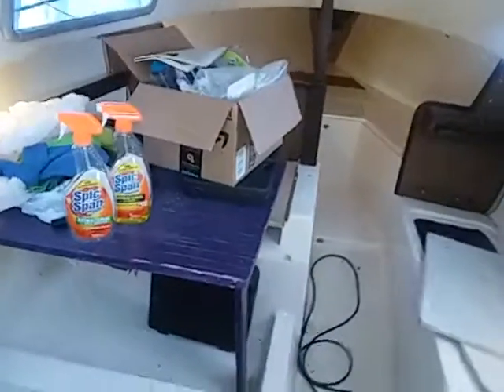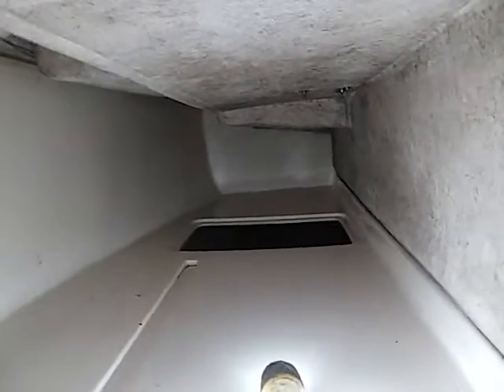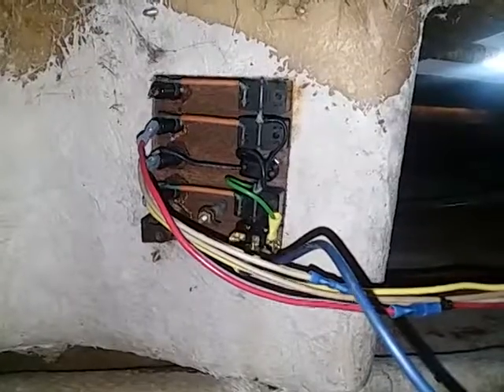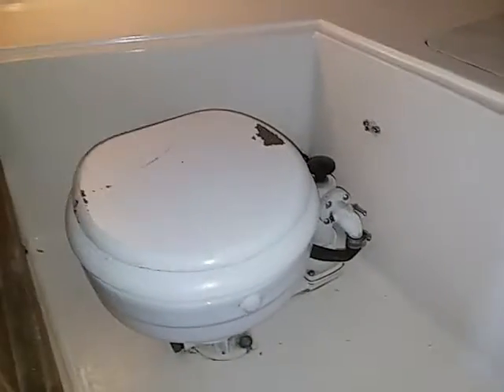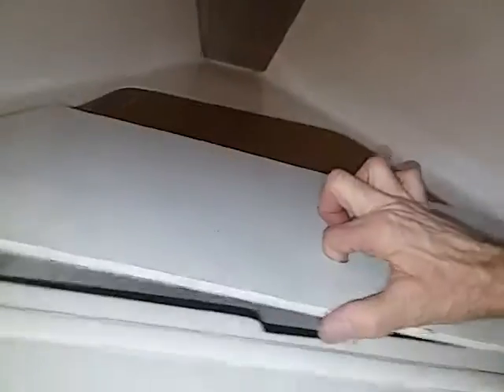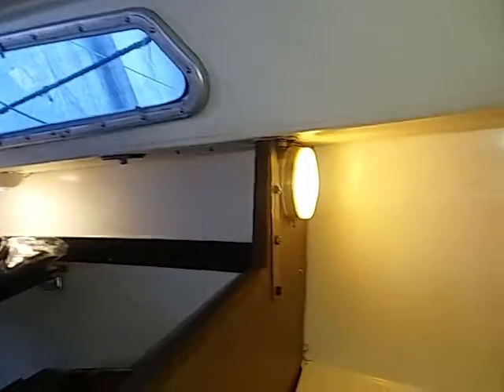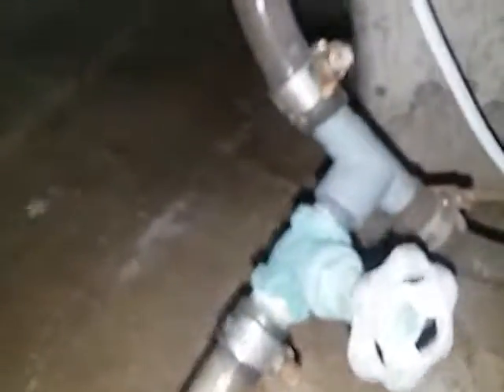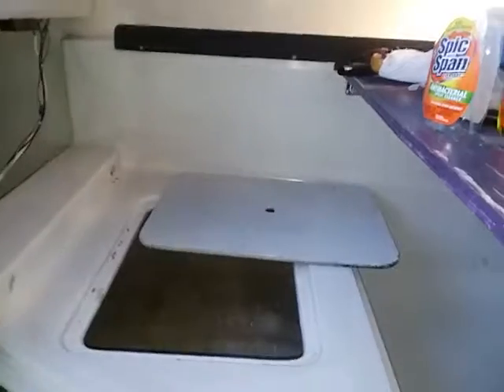Catalina 22 sailboat led light conversion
I am restoring my 1970 Catalina 22 sailboat and changing lights to led for efficiency.